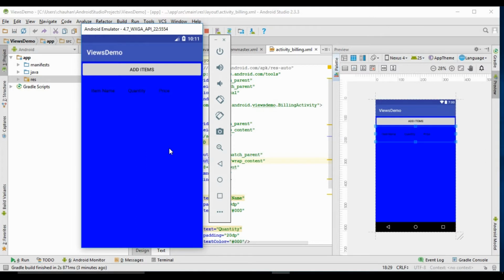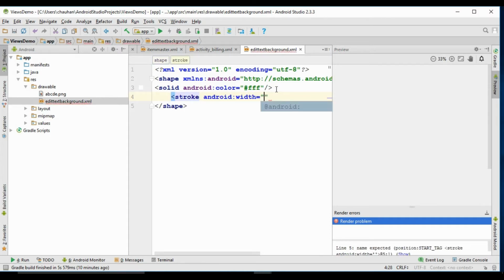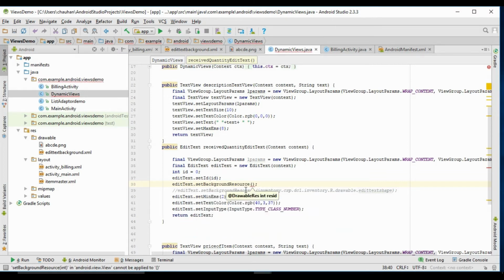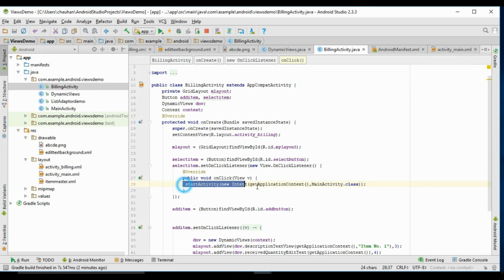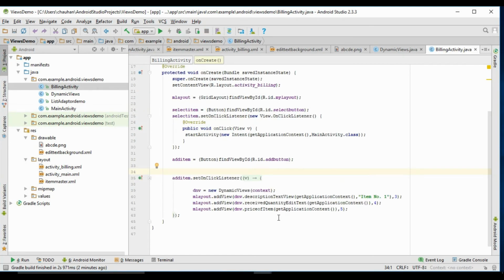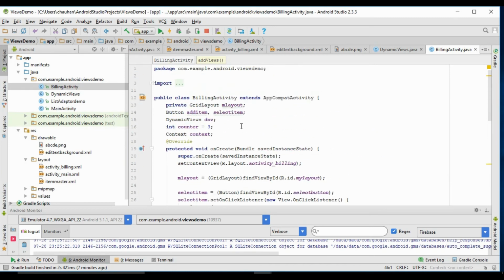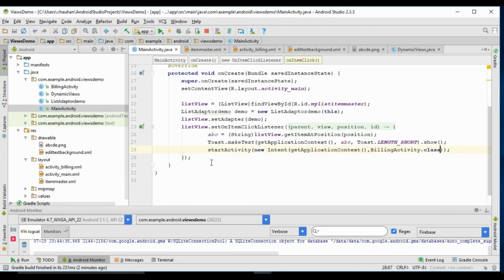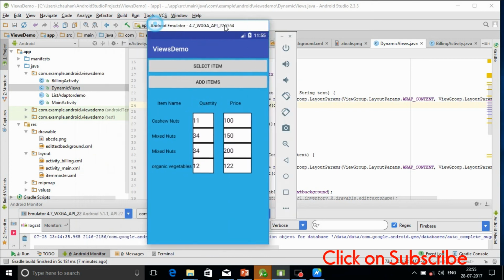how to create dynamic views in your android application || Part - 2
in this video you will learn that, how can you select different items from a list view and then you can display the same item as a Dynamic text view in your android application. to understand this tutorial please also watch our part - 1.

 asdfasdfsafsafsmuklajskejkljamukeshchauhanprogrammersworld123